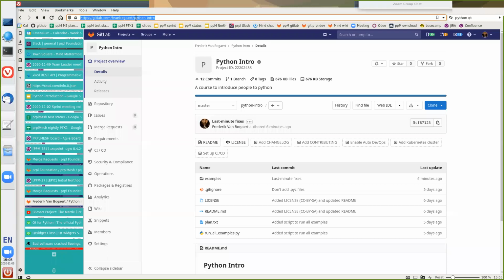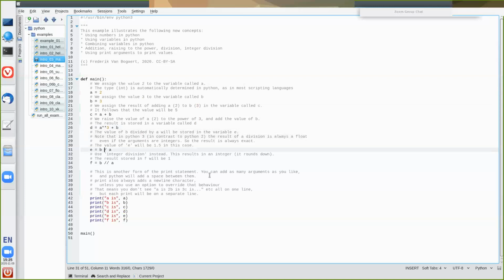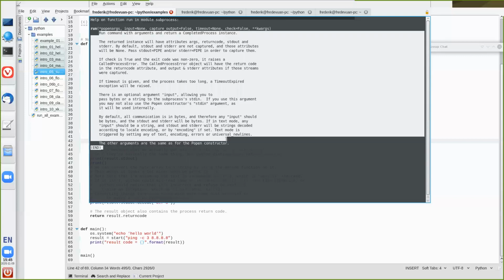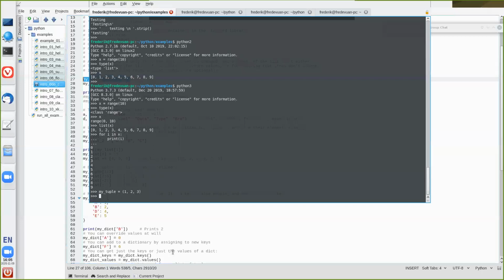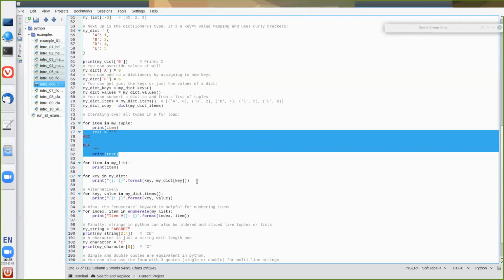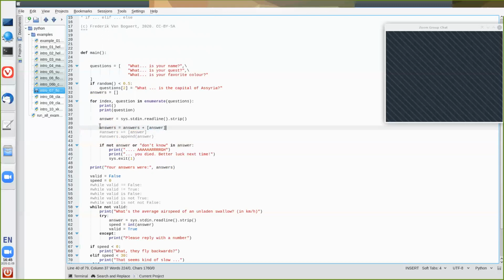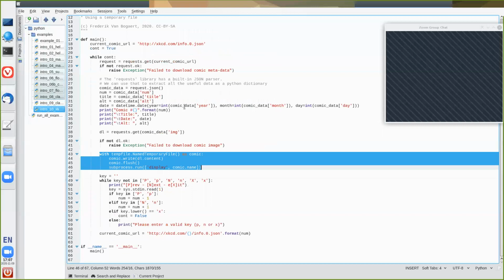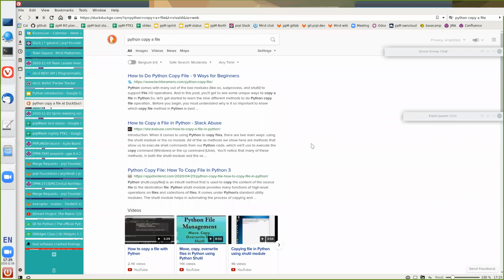An Introduction to Python with Frederik van Bogaert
Within prpl, python is used for a lot of our testing, as well as several scripts that glue our CI together, among other things.

This course will be followed by another one focused specifically on the use of python for testing; this first course, however, is just an introduction to python in general. It is to bring people up to speed so they have enough knowledge to follow the next test.

In this course, you will learn about:
- What python is
- What it's used for
- How to invoke/use it
- How to write simple programs in python
- Some basic language constructs in python, from if statements and for loops to list comprehensions

The explanation will be guided along with various examples, which you'll be invited to run along with Frederik.